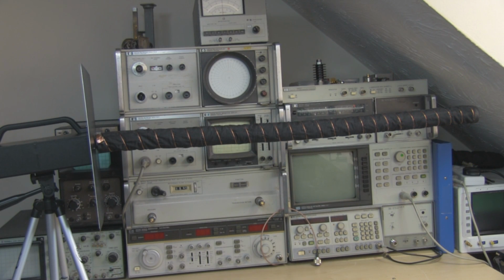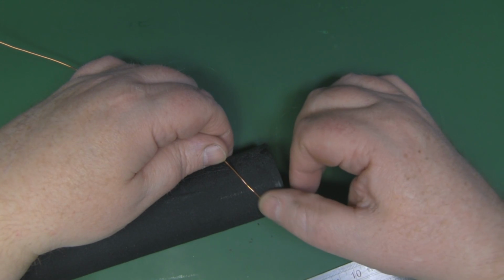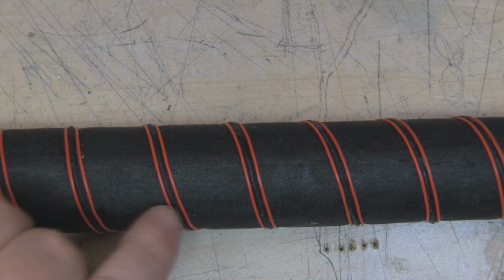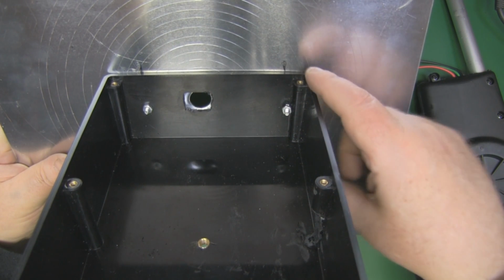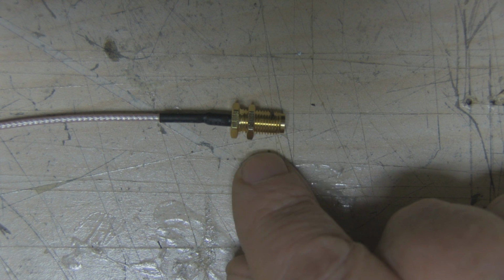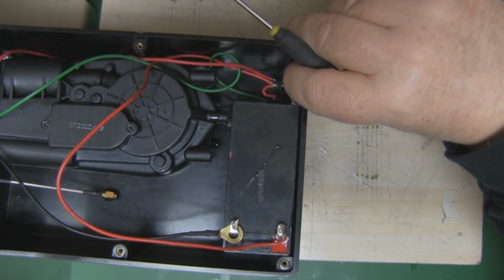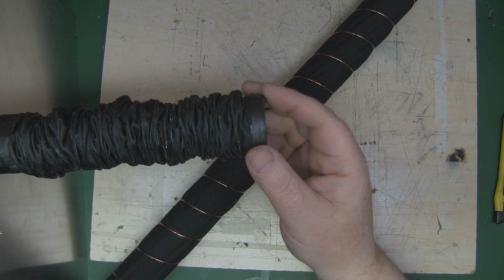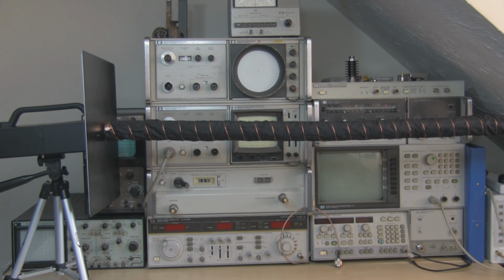Automatic Telescopic Helical Antenna (just an idea....!) #151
Automatic Telescopic Helical Antenna
In this video I will take you through my idea for a telescopic helical antenna. This video focuses on how I go about the idea and as such I do not go over the measurements of the helical in any detail. However all the measurements I used were taken from Jason Hecker’s design, his measurements and methods of construction can be found